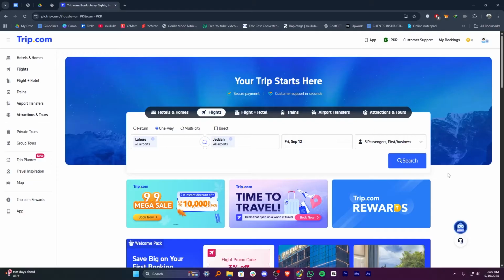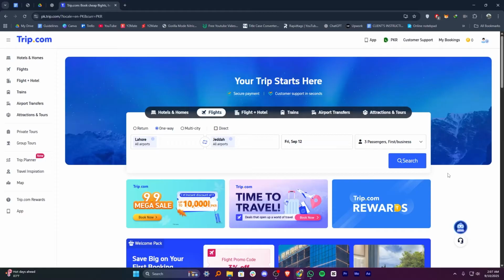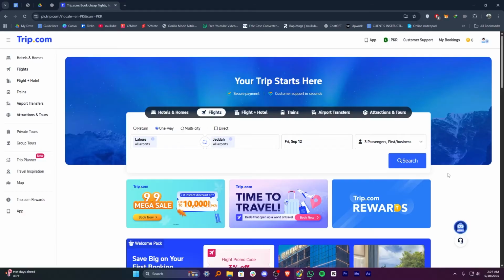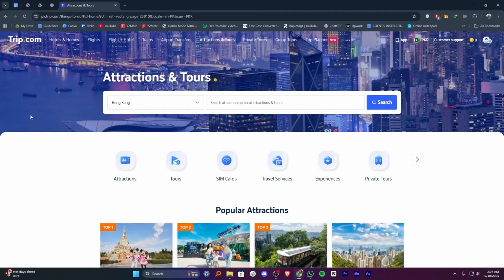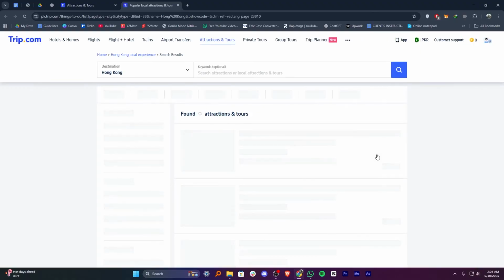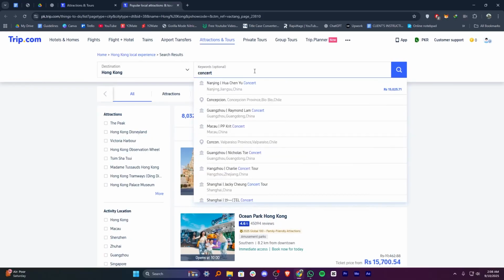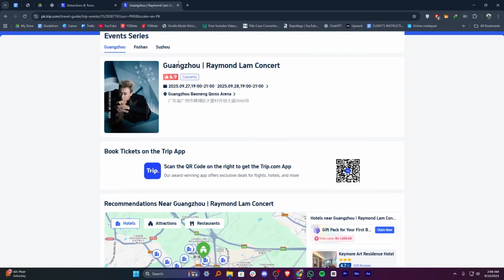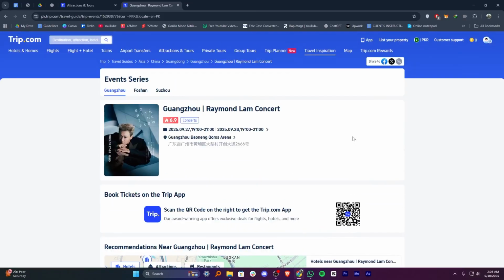How To Book Concert Tickets On Trip.Com 2025 - Step By Step